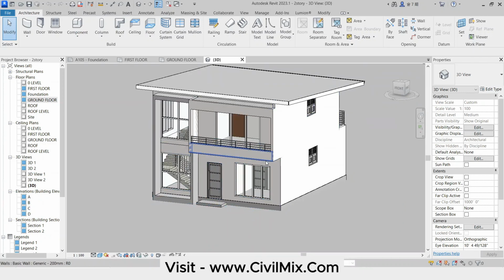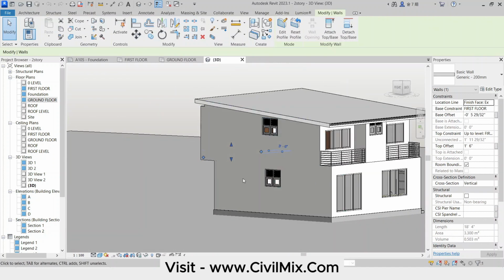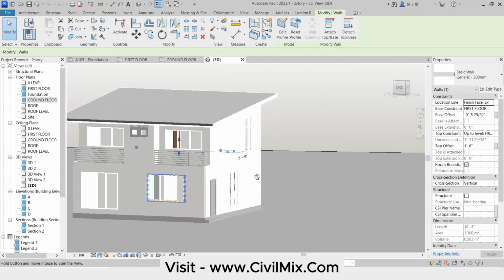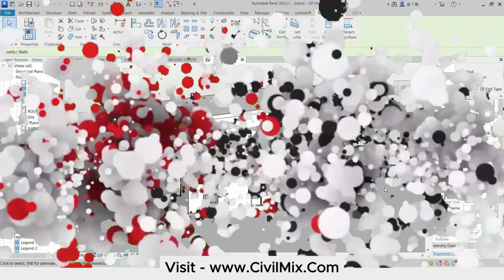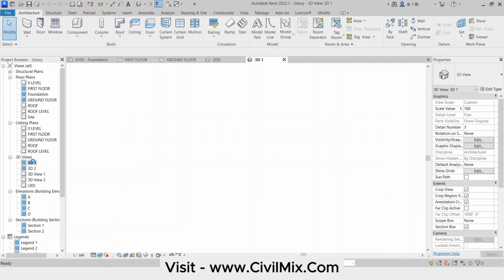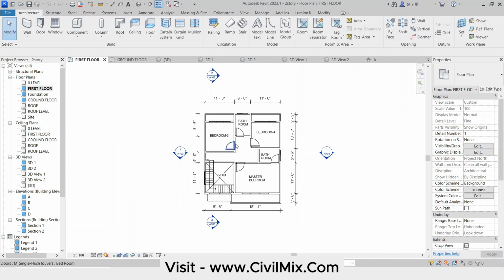Simple 5BHK Revit House Plan - Perfect for Beginners!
Your support fuels our passion for creating valuable resources for architects and designers.

🙏 Thank you for being part of the CivilMix community! We can't wait to see the incredible designs you create with our beginner-friendly 5BHK Revit house model. Happy designing! 🎨✨

"CivilMix" is a YouTube channel dedicated to providing educational content related to civil engineering, architectural design, and construction. We strive to share valuable information, tips, and tutorials with our viewers.

We acknowledge the ownership of these trademarks by Autodesk, Inc. and emphasize that this YouTube channel is independent of Autodesk, Inc. It is not affiliated with, authorized, endorsed, sponsored, or otherwise approved by Autodesk, Inc.

The content shared on this channel may include the use of "REVIT" families, models, or other resources obtained from various sources. We acknowledge the ownership and copyrights of the respective creators and developers of these families and models. We make efforts to credit and acknowledge the creators when possible.

While we strive to ensure the accuracy and reliability of the information provided, we make no representations or warranties of any kind, express or implied, about the completeness, accuracy, reliability, suitability, or availability of the content. Any reliance you place on the information provided on this channel is strictly at your own risk.

By accessing and using the content on this YouTube channel, you acknowledge and agree to the terms of this disclaimer.